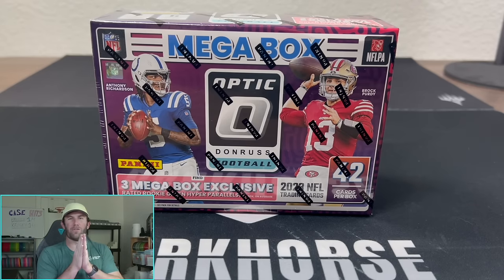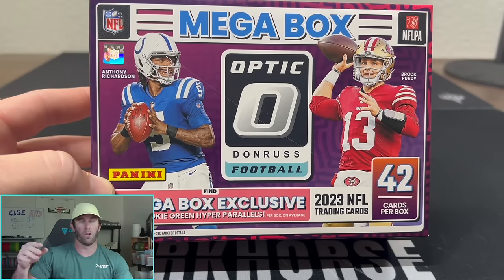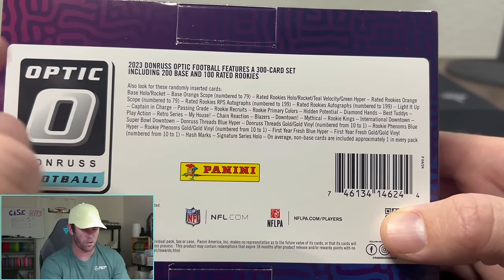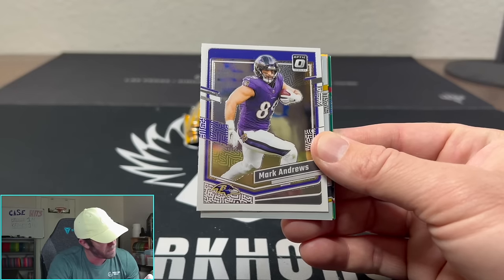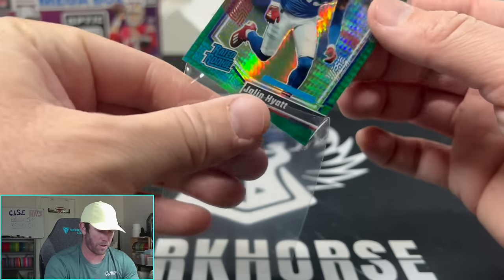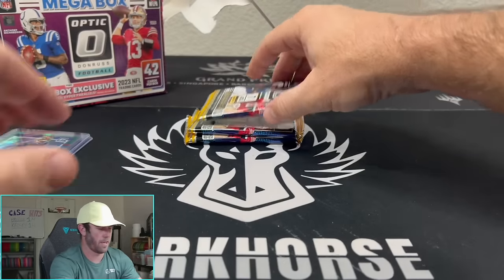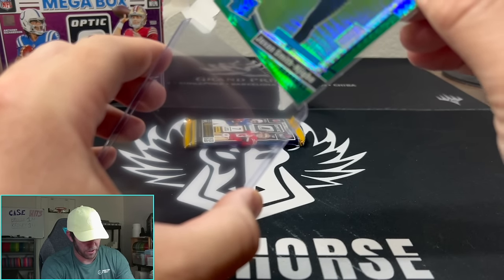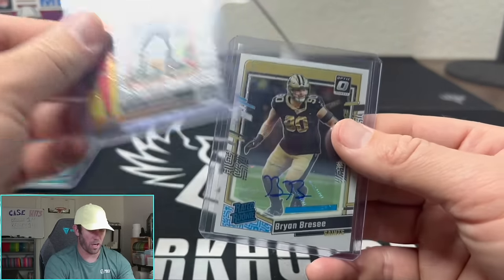THIS BOX IS IMPOSSIBLE TO GET! 2023 OPTIC FOOTBALL MEGA BOX REVIEW!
We are opening a 2023 Optic Football Mega Box